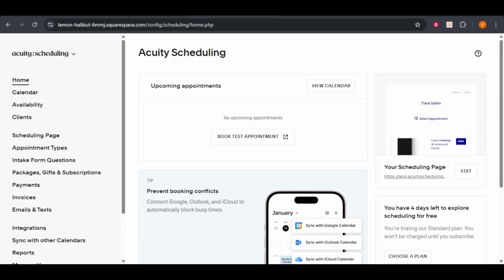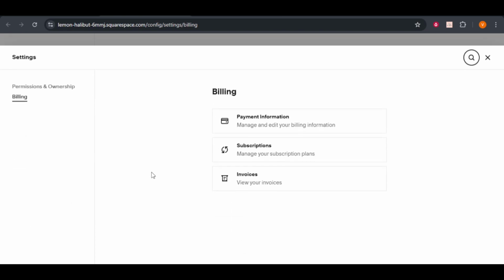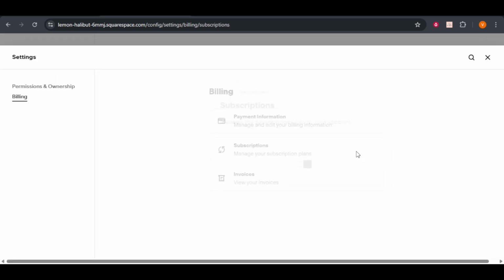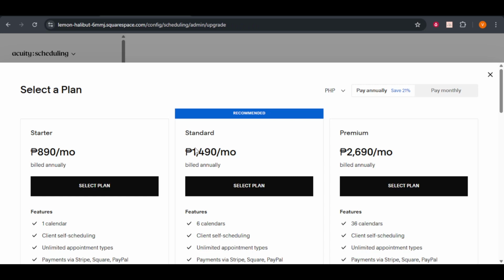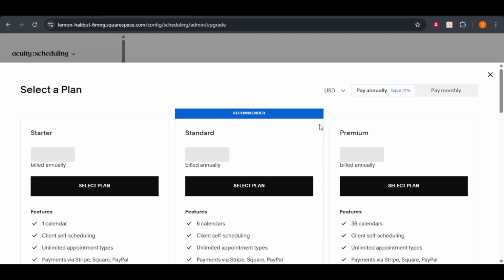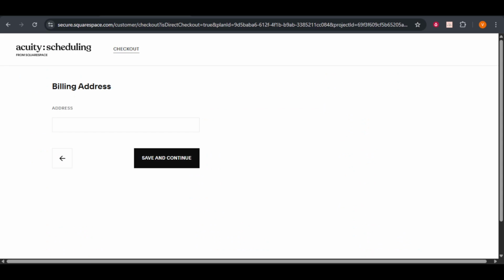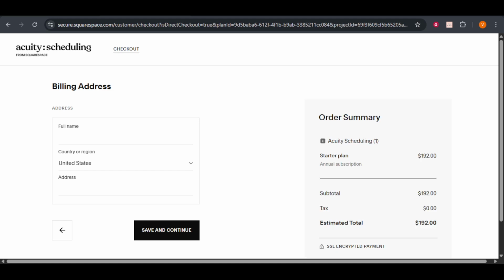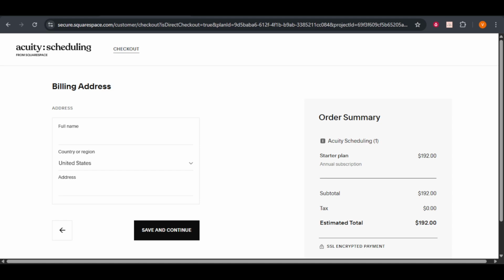How to Subscribe to Acuity Scheduling (Easy Tutorial)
Whether you're new to the platform or simply looking to streamline your scheduling capabilities, this video covers everything you need to know to get started successfully with this powerful tool.

By the end of this video, you will understand the entire subscription process, from choosing the right plan to setting up your account. Watch till the end to ensure you maximize your Acuity Scheduling experience and get the most out of this software.